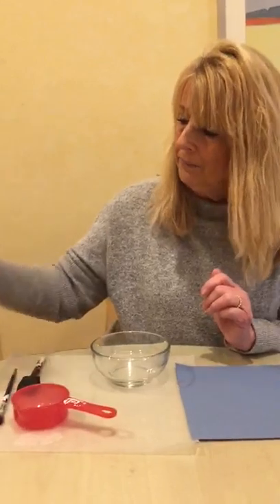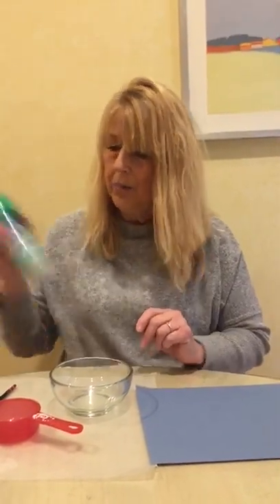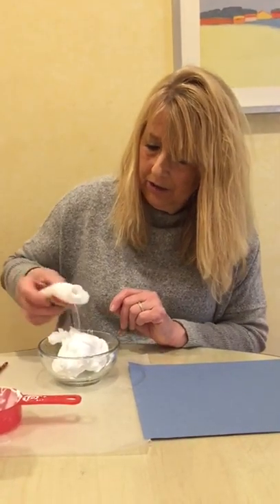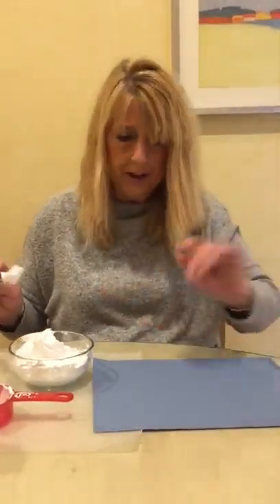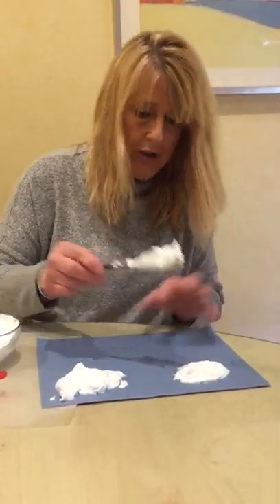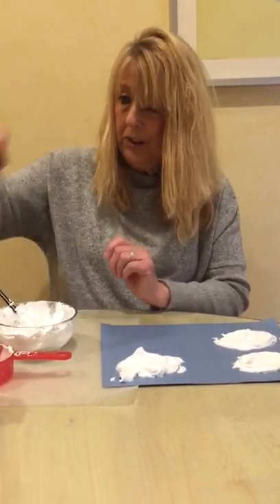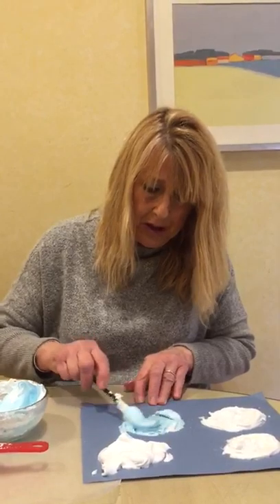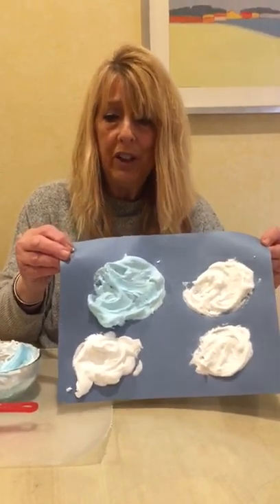Cloud art with Ms Michele